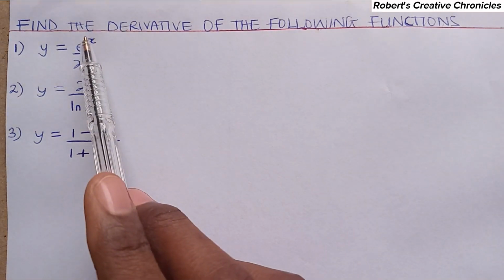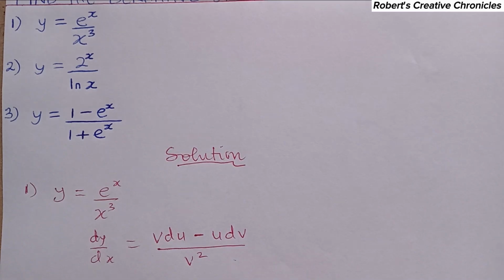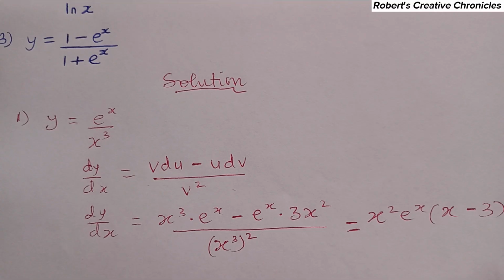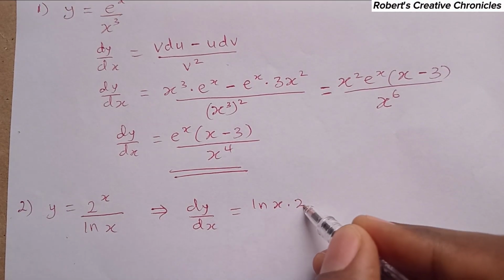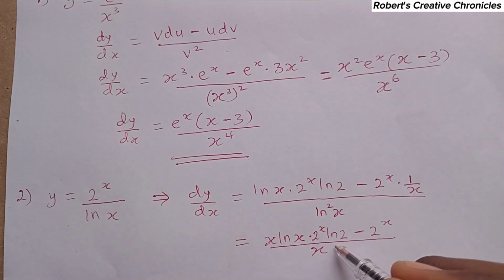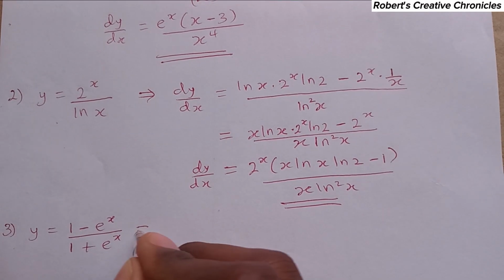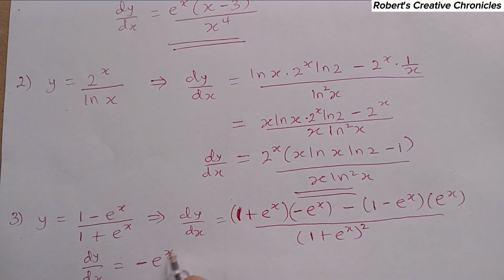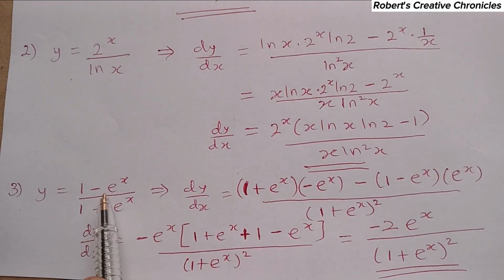How to find the derivative of functions using quotient rule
This video teaches about how to find the derivative of functions using quotient rule